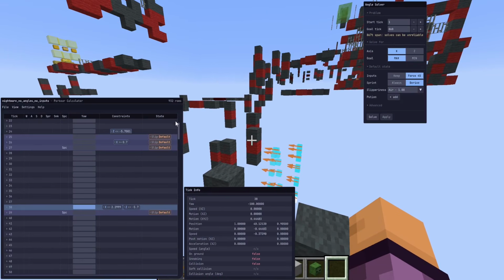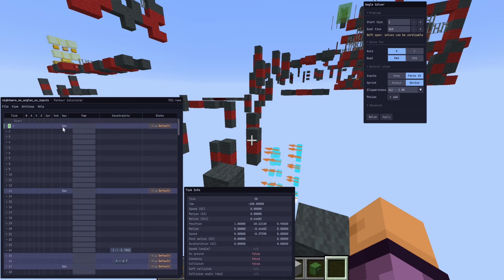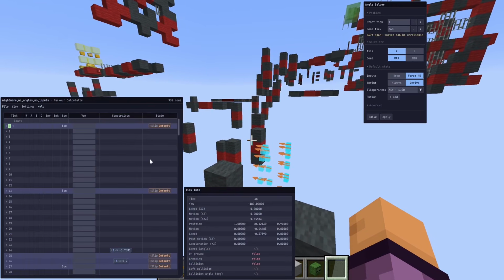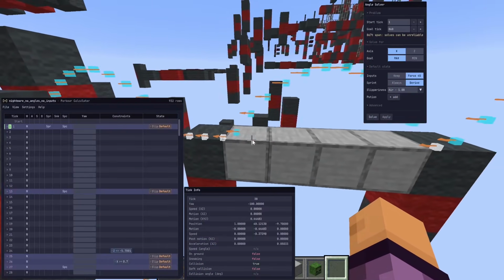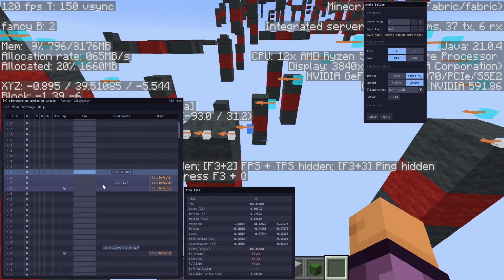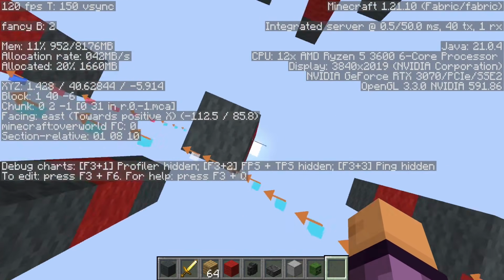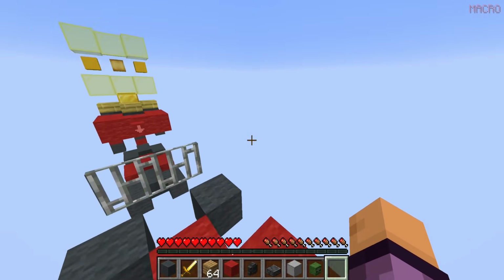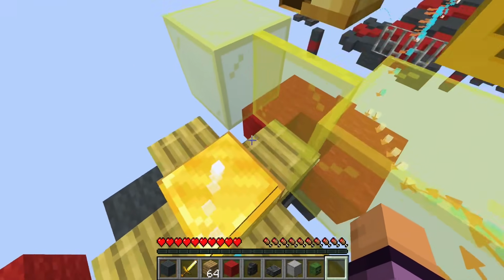867 angles, 5.8 seconds: solving Minecraft parkour with an algorithm